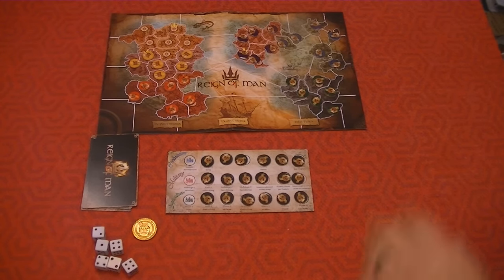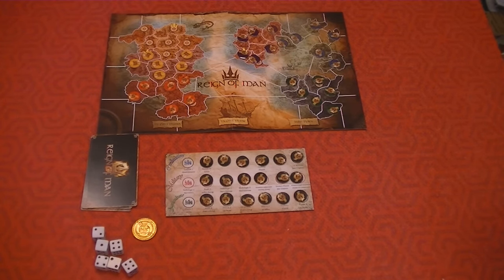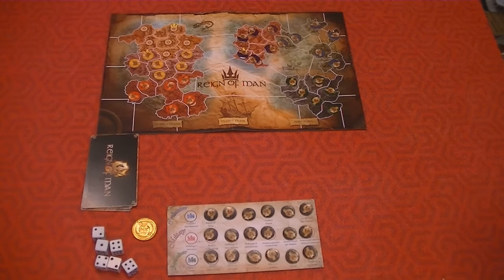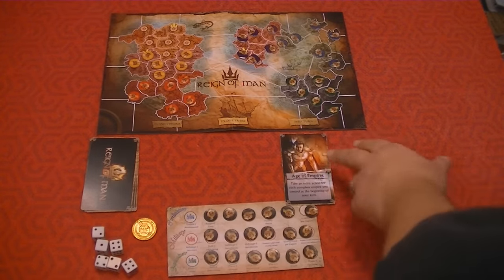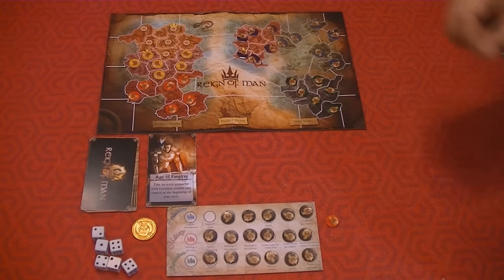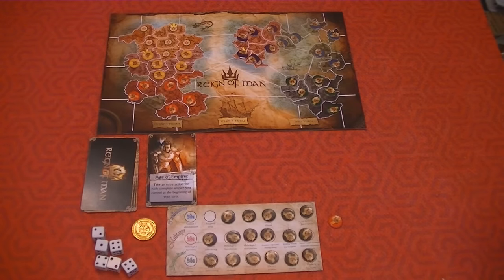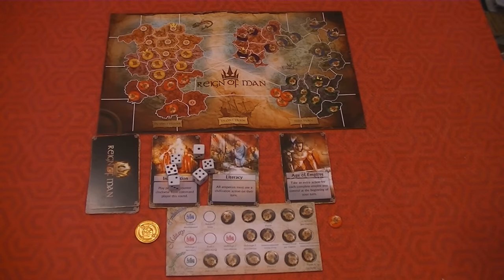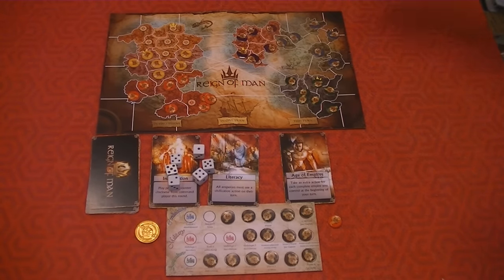Reign of Man Review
KS LInk: